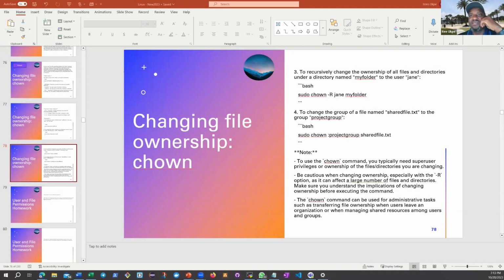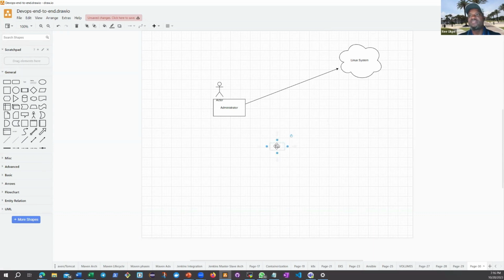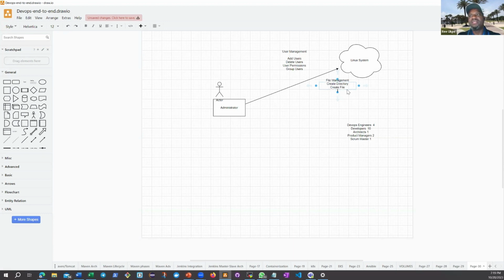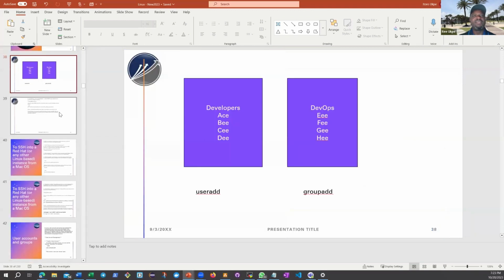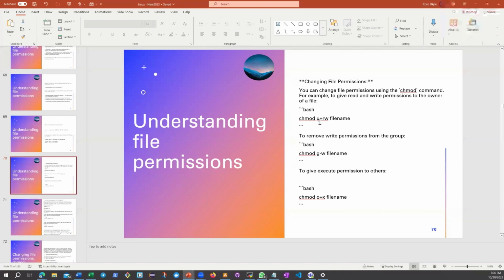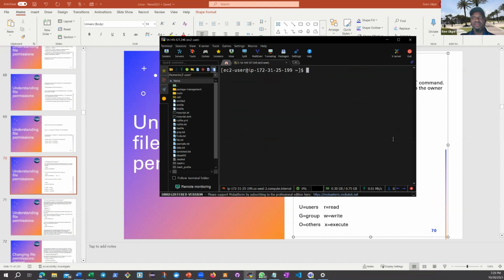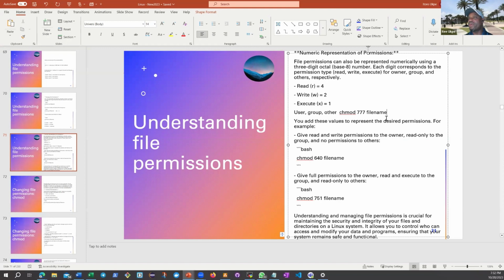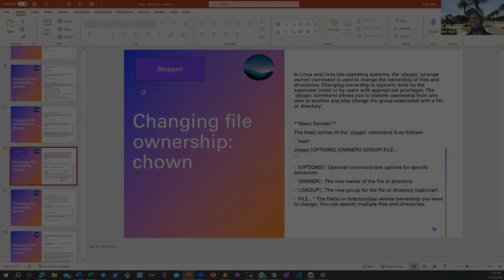Linux Commands Part 5